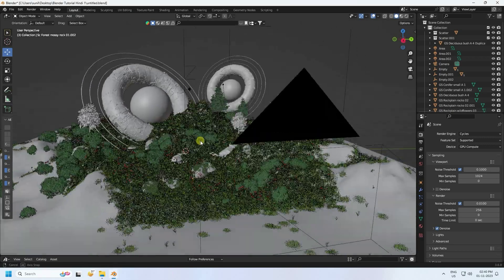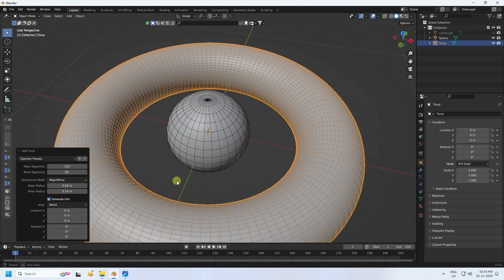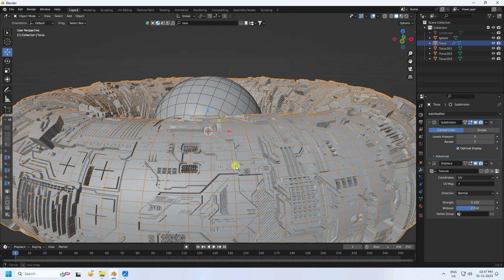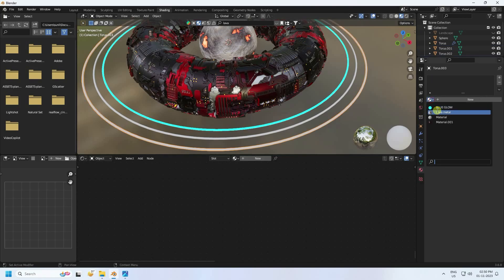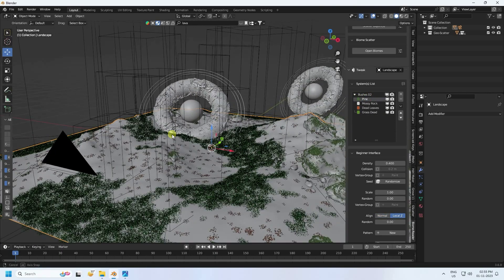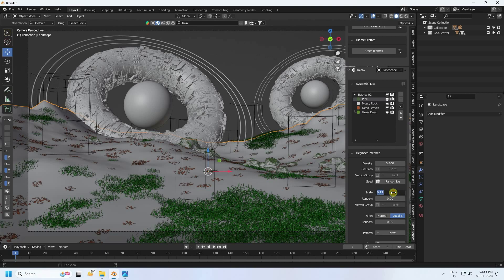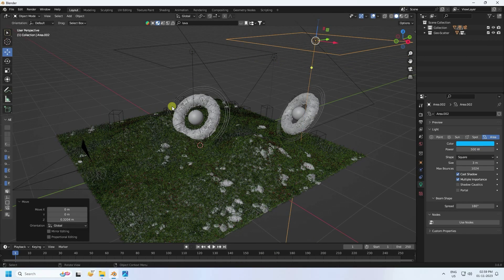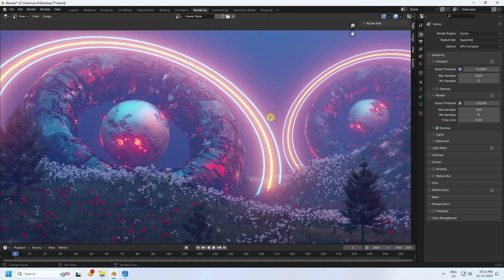How to make Concept Environment Landscape in Blender - Free Addon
In this video, we will look at how I made this epic stunning landscape in Blender and I will tell you all the steps that it took me to create this scene.
Guys I am using a biome reader addon for grass, trees & nature, and next one I am using js displacement texture. so watch this tutorial and learn about Blender. Thank You